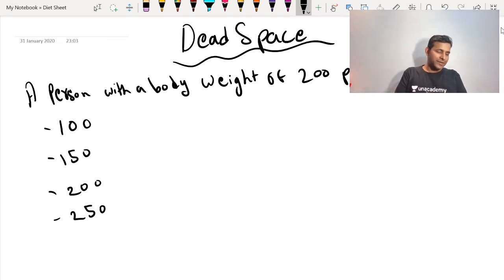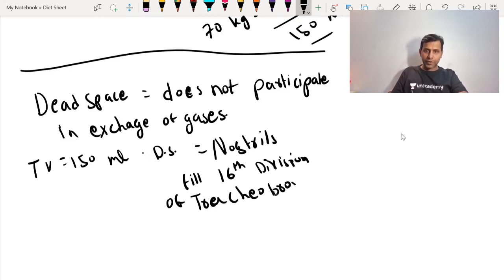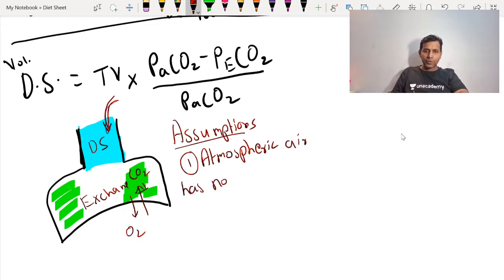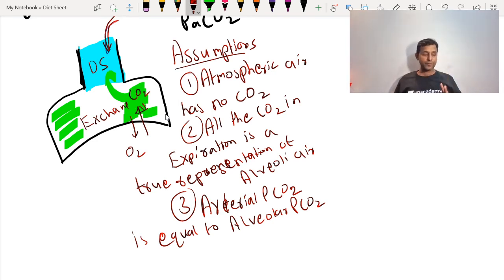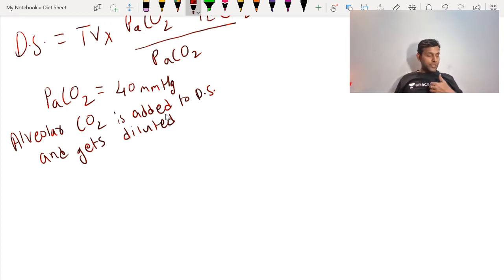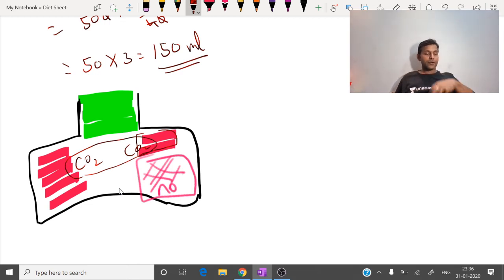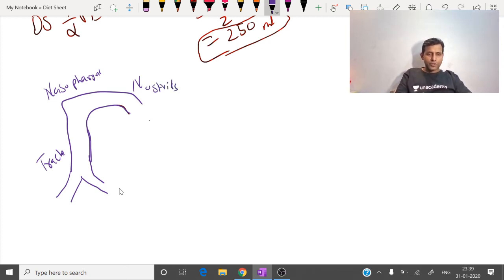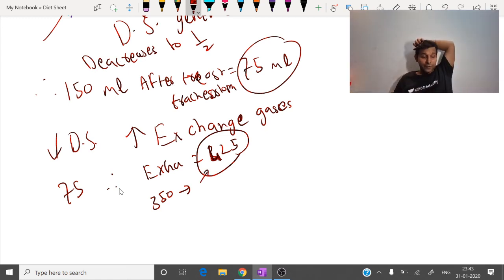NEET PG | Physiology | Dead Space Calculation By Dr Vijay Gupta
Use Special Code:- "vijaygupta15"
Unacademy Plus Subscription Benefits:
1. Learn from your favorite teacher
2. Dedicated DOUBT sessions
3. One Subscription, Unlimited Access
4. Real-time interaction with Teachers
5. You can ask doubts in the live class
6. Download the videos & watch offline
Plus Courses by Top NEET PG Educators of India Dr. Nikita Nanwai, Dr. Rajamahendran, Dr Mohammed Azam, Dr, Animesh Gupta, Dr. Pawan Kandhari, Dr. Rajesh Gubba, Dr.Ankit Khandelwal, Dr. Naveen Porwal, Dr. Preeti Sharma, Dr. Ramyasree B, Dr, Rama Shankar, Dr. Abhishek Gupta, Dr. Vineet Sehgal, Dr. Siraj Ahmad